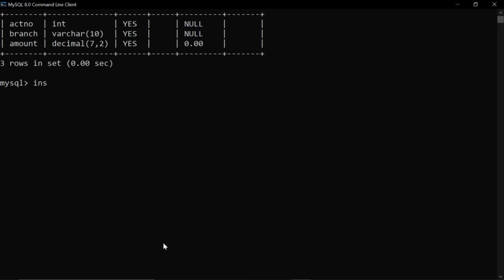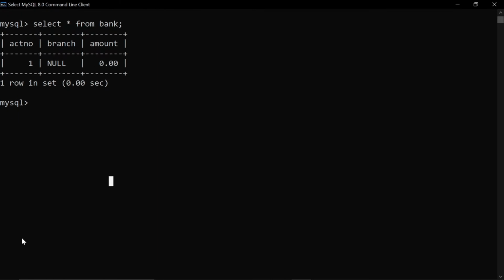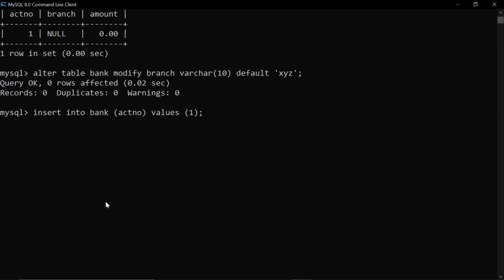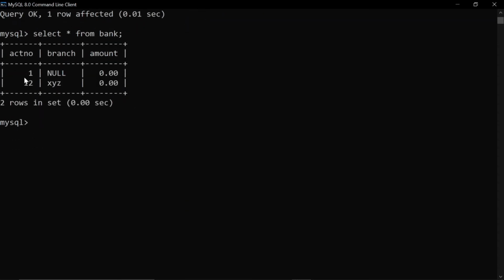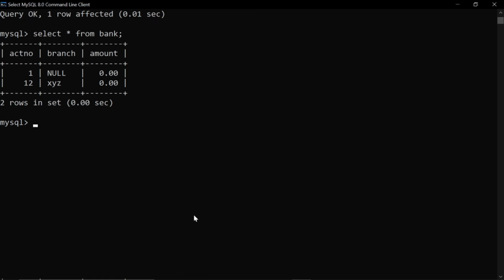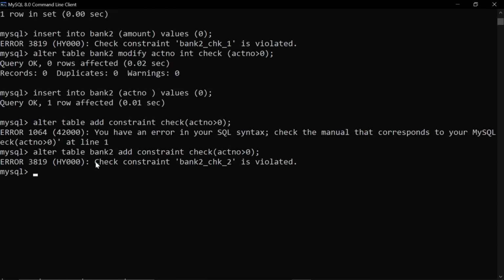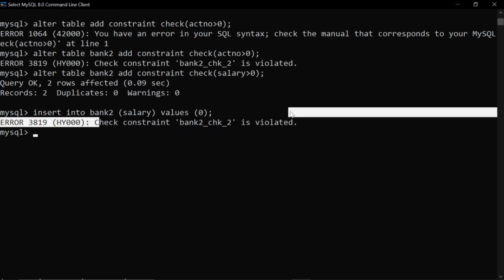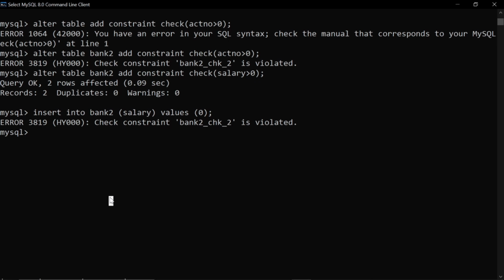#12| Default and Check Constraint | Constraints part-3 | SQL Tutorial for Beginners | EasyClick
Hello guys. So in this video we are going to see implementation of  another two constraint i.e. Default and Check Constraint with the help of create and  alter command.
In my previous video I have explained the implementation of Not Null and Unique constraints.